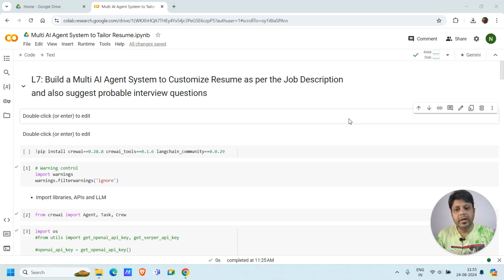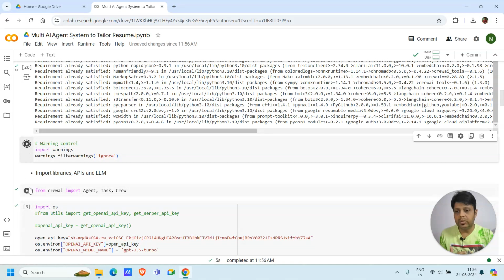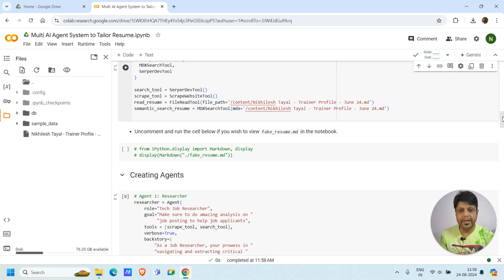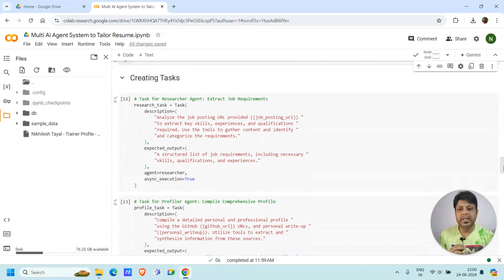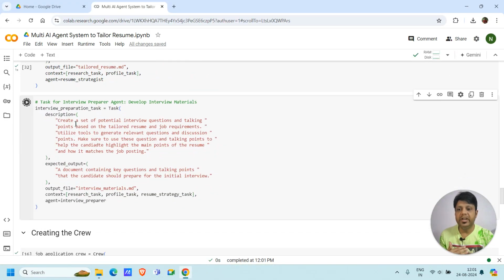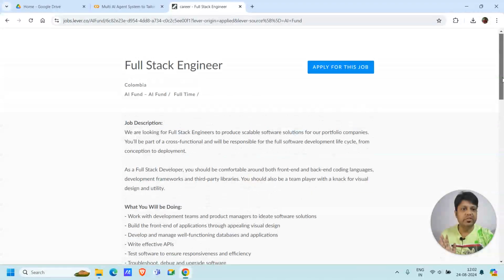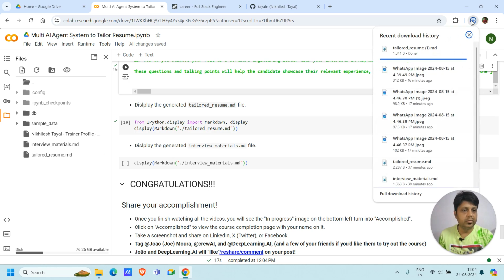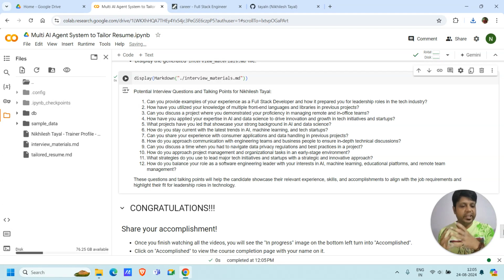AI-Powered Resume Customization: Multi Agent System for Job Success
💼 Optimize Your Resume with AI Agents! 🤖📑

Explore how to build a Multi AI Agent System that customizes your resume to align perfectly with job descriptions. Perfect for senior IT professionals looking to leverage AI for career growth.

In this instructional video, Niles showcases the creation of a Multi AI Agent System using the C.AI framework. This system comprises multiple AI agents, each with specialized roles: a researcher to analyze job postings, a profiler to assess your professional background, a resume strategist to tailor your resume, and an interview preparer to generate potential interview questions. Follow along as Niles installs the necessary libraries, configures API keys, and sets up each agent to work collaboratively. Through practical demonstrations, you'll learn how to automate the resume customization process, ensuring your applications are highly targeted and effective in securing job interviews.

🔍 What You’ll Discover:

The role of AI agents in resume customization
Setting up the C.AI framework for multi-agent systems
Creating and configuring specialized AI agents
Utilizing LangChain and OpenAI for enhanced AI capabilities
Step-by-step guide to tailoring resumes based on job descriptions
Generating relevant interview questions to boost your interview preparation
Best practices for implementing and scaling AI agent systems in IT

⏰ Timestamps:
0:00 Introduction to AI-Powered Resume Customization
0:25 Importance of Tailoring Resumes with AI
0:55 Installing C.AI Framework and Dependencies
1:35 Configuring OpenAI API Keys
2:15 Creating the Researcher and Profiler Agents
3:00 Developing the Resume Strategist Agent
4:00 Building the Interview Preparer Agent
5:00 Integrating LangChain and Other Essential Tools
6:30 Running the Multi AI Agent System
8:00 Customizing Your Resume Effectively
9:30 Generating and Using AI-Suggested Interview Questions
11:00 Practical Applications and Success Stories
12:30 Conclusion and Future Directions

If you want to learn AI+LLM through instructor-led coaching then check out the details